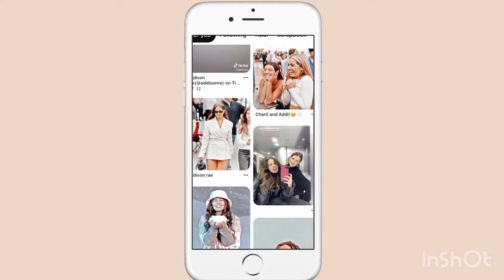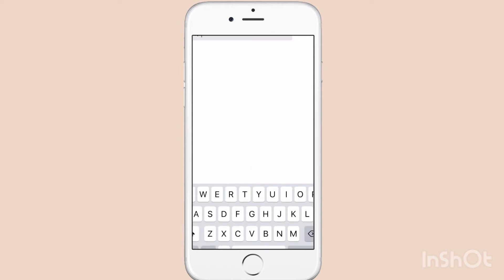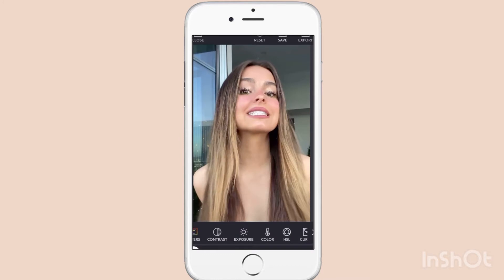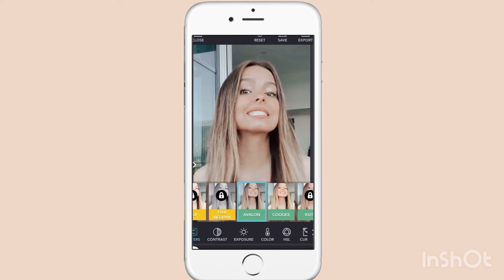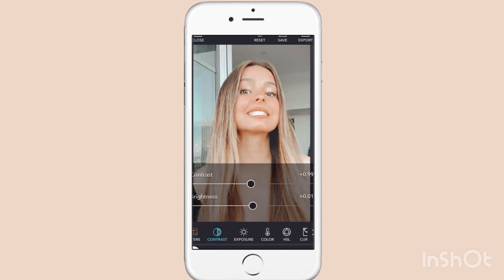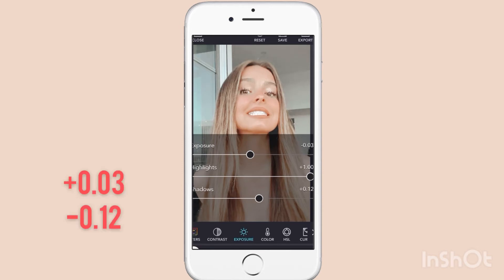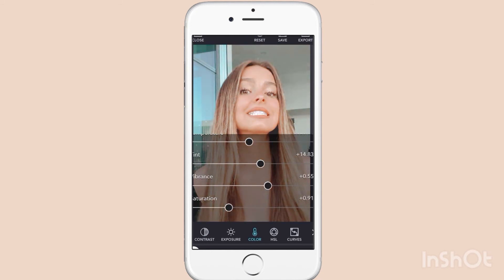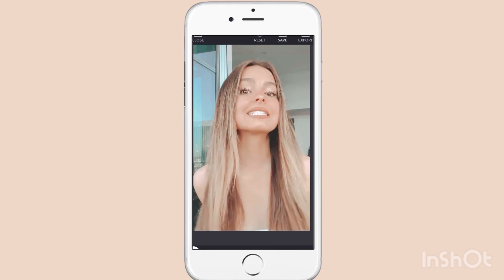how to make aesthetic coloring on your videos! *fanpage*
here is how to add an aesthetic coloring to your videos!